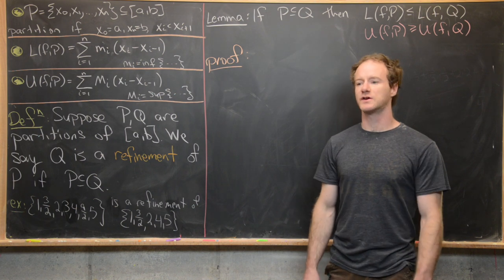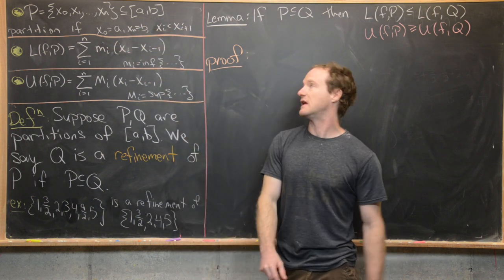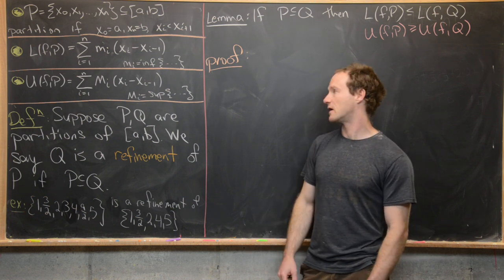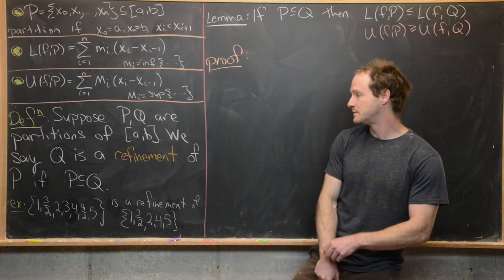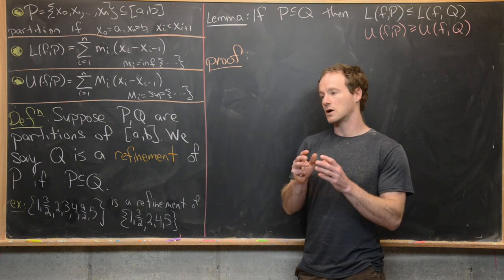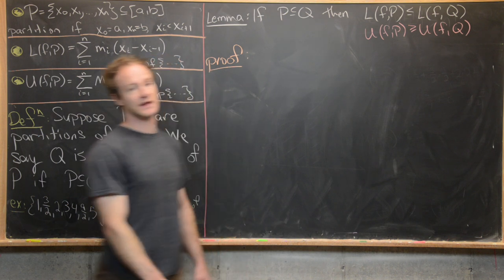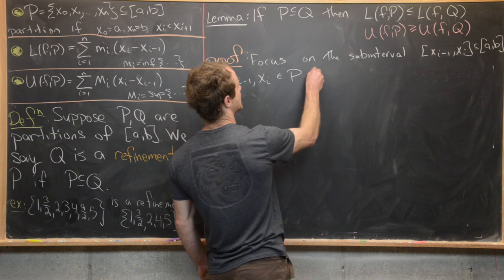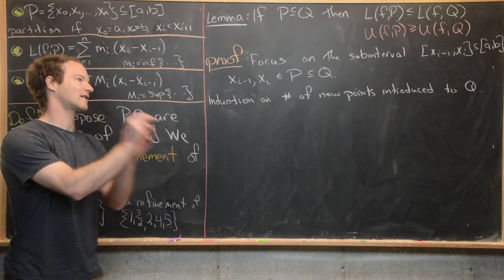Real Analysis | Refinements of partitions.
We introduce the notion of a refinement of a partition, give an example, and prove a few results related to the lower and upper sum.

Differential Forms: